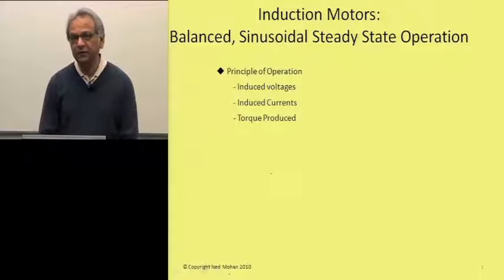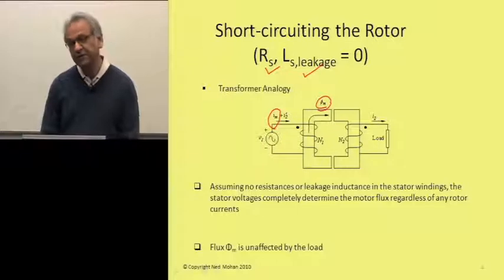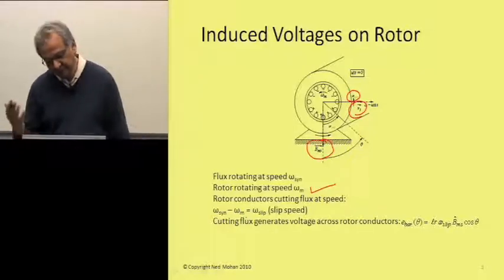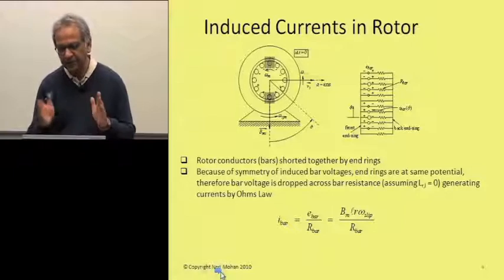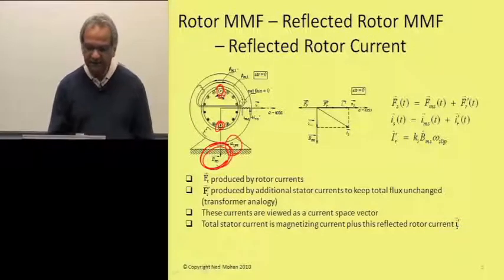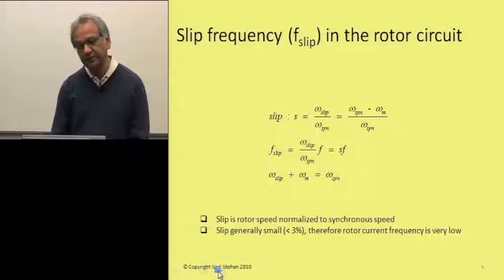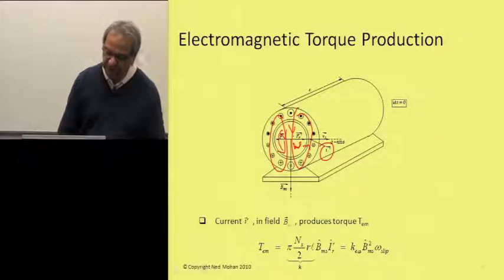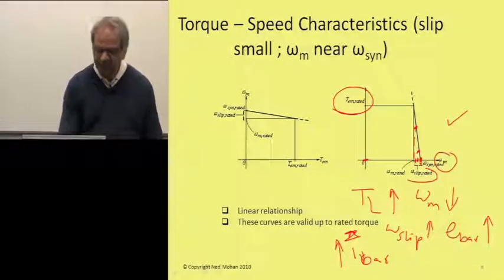Induction Machine - principle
Explains induction motor torque production via induced rotor voltages and currents created by the rotating stator field and slip. Uses a transformer analogy to describe reflected rotor effects and shows how rotor currents and MMF interact with the air-gap flux.